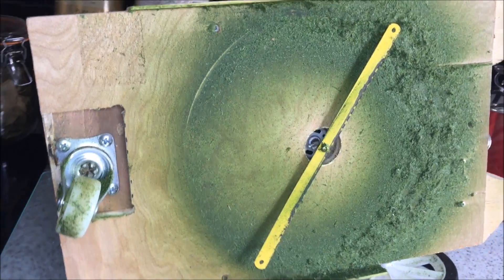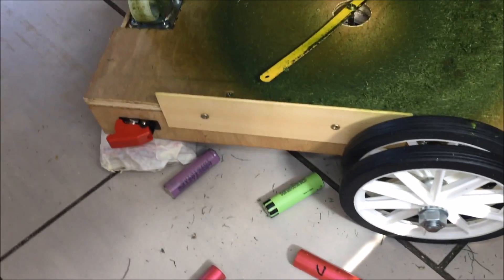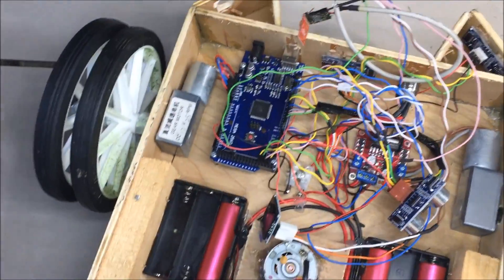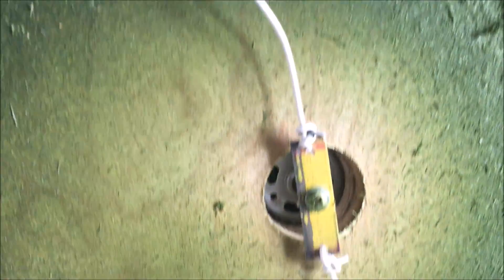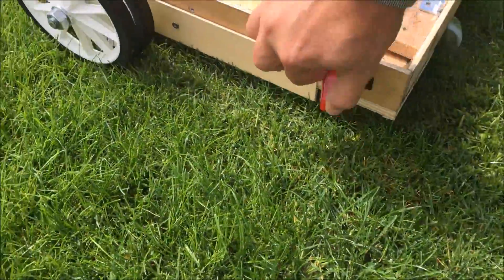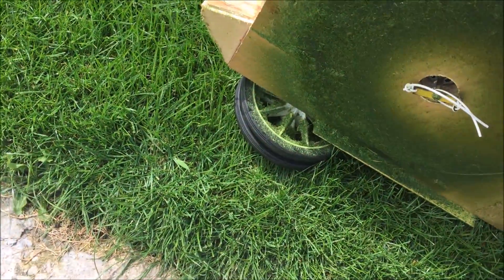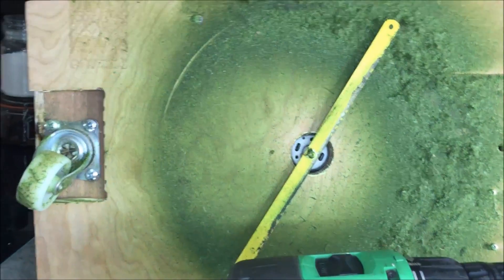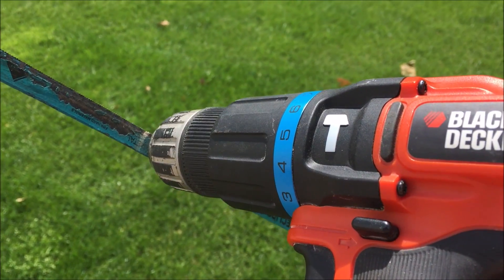Robot Lawnmower PT27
BOOM! - ROBOT LAWNMOWER PROJECT!

A slightly more musical version of the Robot Lawnmower project, she fell off the counter-top and dropped her guts all over the kitchen floor.  Once that was sorted, I got into changing the (hacksaw) blades out for strimmer string (as suggested by people on various reddit and youtube forums) in order to take strain off the motor which was overheating quickly.  ...   I wont spoil it by telling you the outcome!  -  Ah! - Great news, I have put the code up on GitHub - HowwardLJTaylor/robotlawnmower if anyone is interested in helping out with the coding...  I'm just not getting around to that...  (Just botching up rubbishy hardware as its more fun!)